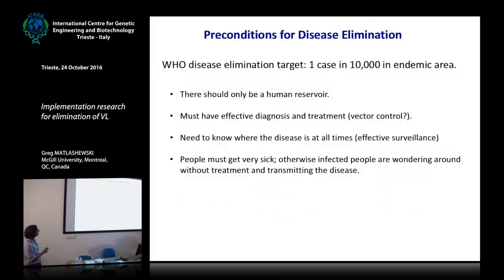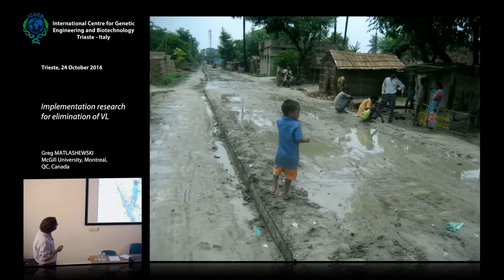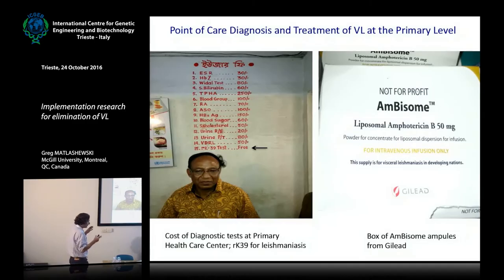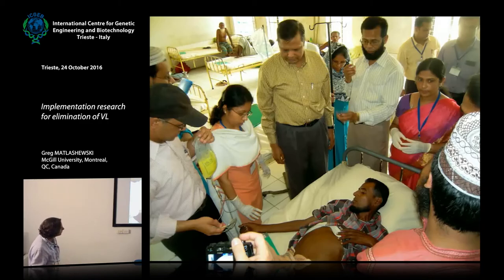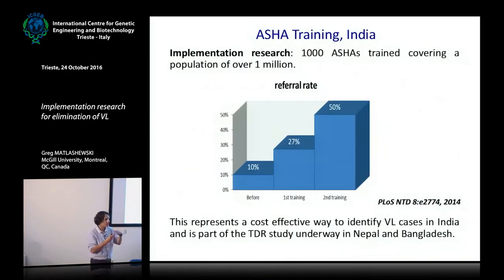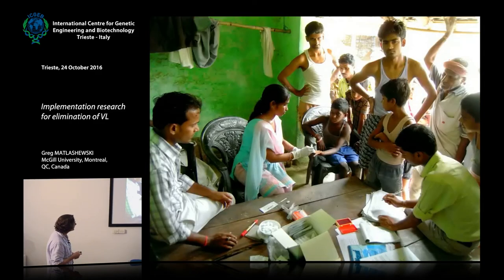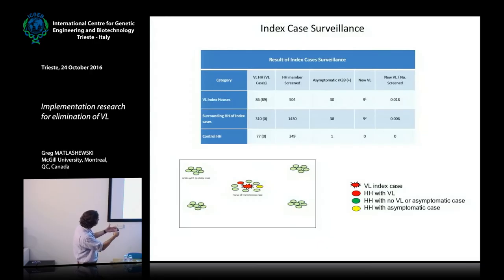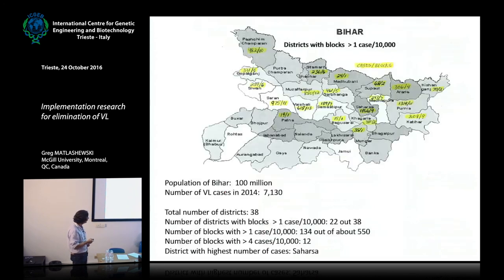G. Matlashewski - Implementation research for elimination of VL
Greg Matlashewski, McGill University, Montreal, QC, Canada speaks on "Implementation research for elimination of VL". This movie has been recorded by ICGEB Trieste at "Molecular Biology of Leishmania" workshop.